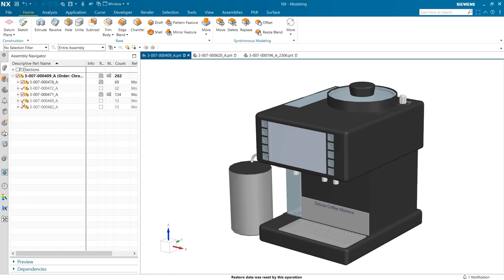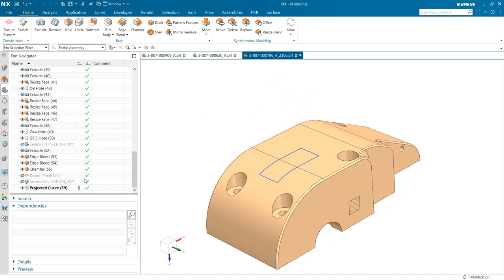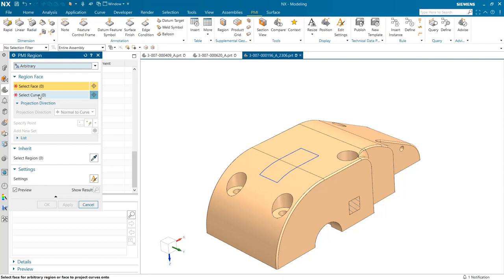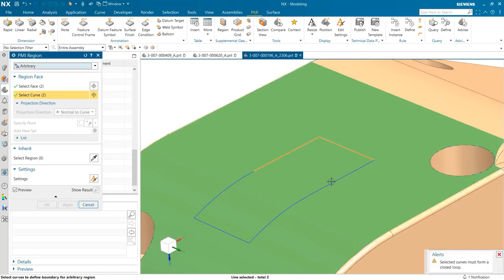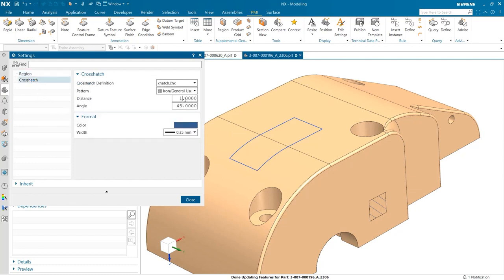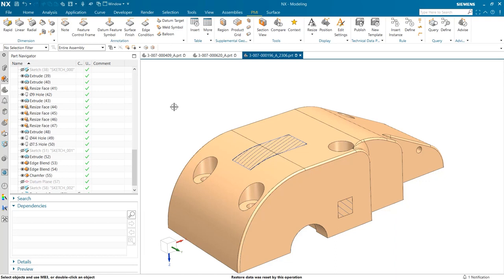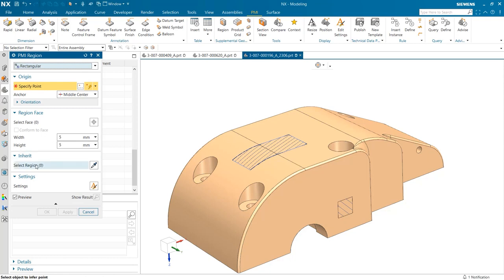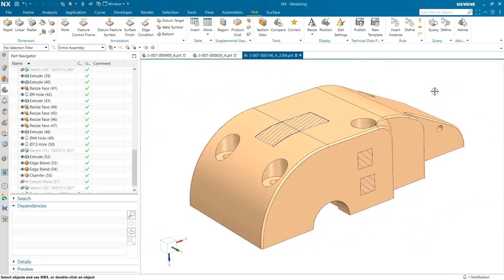NX | Mẹo và thủ thuật | Khu vực PMI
Tìm hiểu cách các tính năng phần mềm NX™ mới dành cho Vùng PMI hợp lý hóa quy trình công việc từ đầu đến cuối trong quá trình thiết kế! Chúng tôi sẽ đề cập đến:

🗺 Sử dụng Vùng PMI để chỉ định các khu vực trong mô hình của bạn cho các mục đích đặc biệt
✅ Tùy chỉnh các tùy chọn đường cong ranh giới và đường chéo trong lệnh Vùng PMI
⚙ Sao chép nhanh chóng các vùng PMI hiện có của bạn bằng cách sử dụng Vùng kế thừa